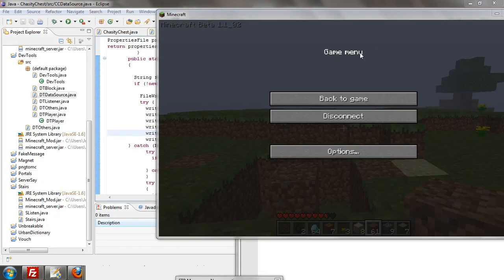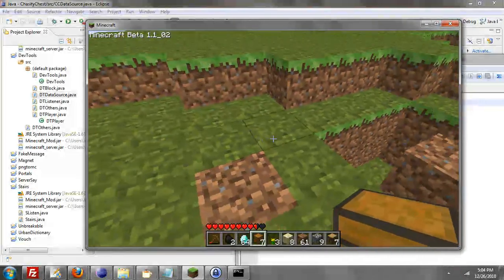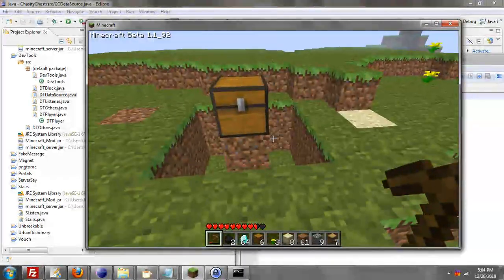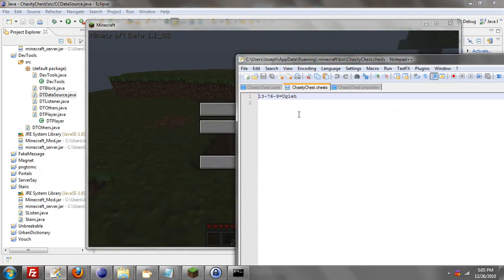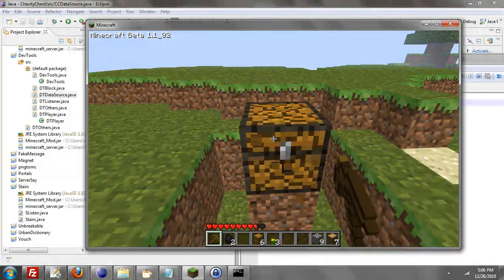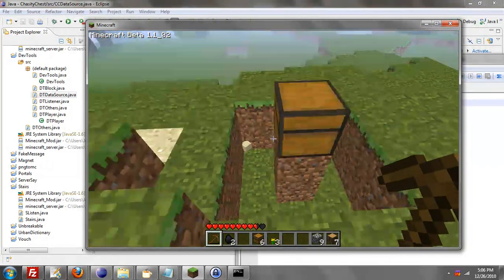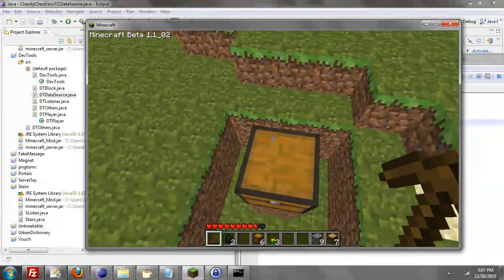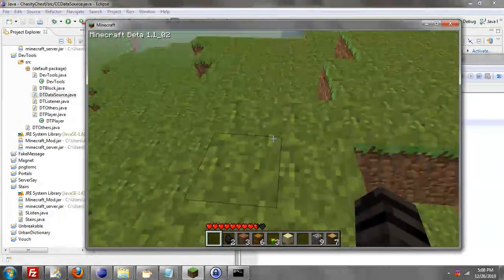Minecraft hmod ChastityChest